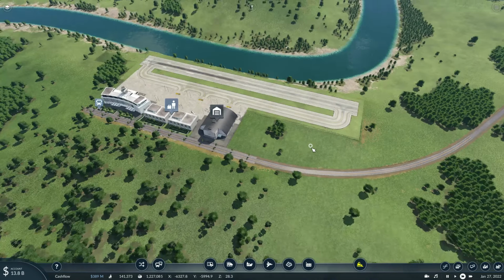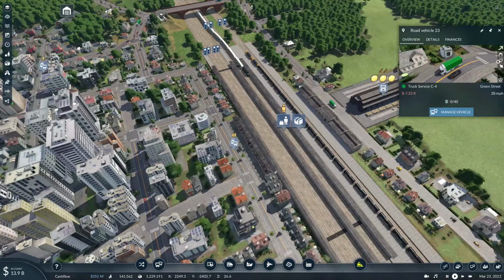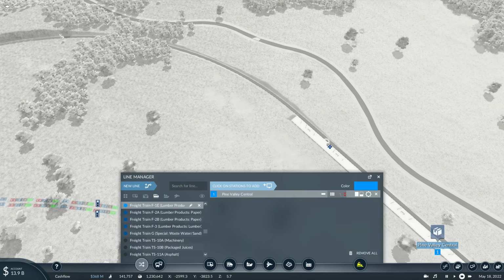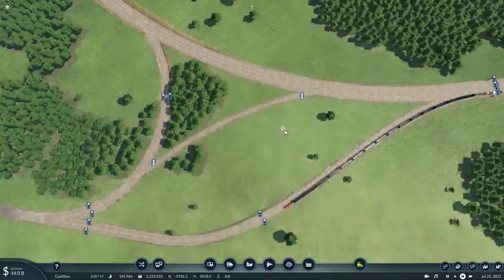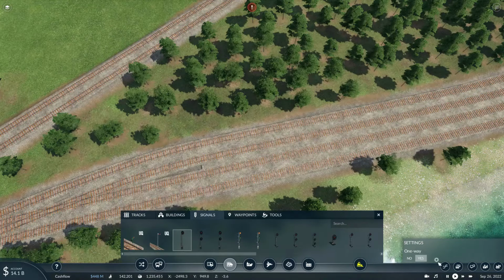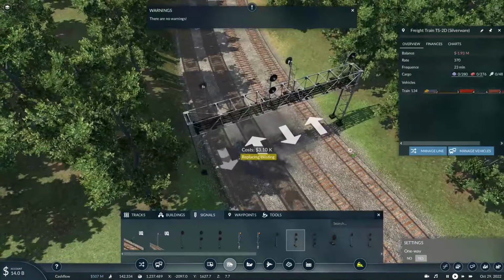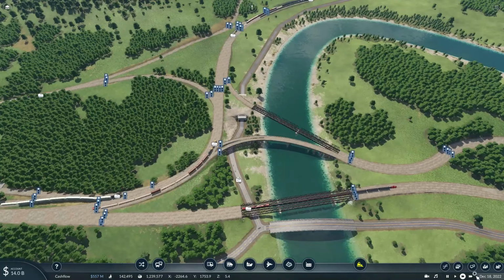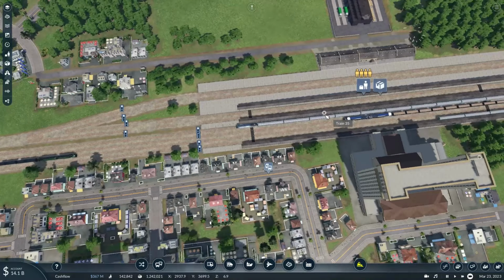Let's Play: Transport Fever 2 (Free Mode Game Part 78: Building New Rails)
In the previous episode, we tried to improve the high speed line by making curves wider and bridges more capable of higher speeds along with relocating a airport to reduce emissions. And in this episode, we build up some new tracks to deliver more logs for the paper mill as well as improving the line diverting from Grand Valley on the line heading towards Pine Valley.

=Mods Used=